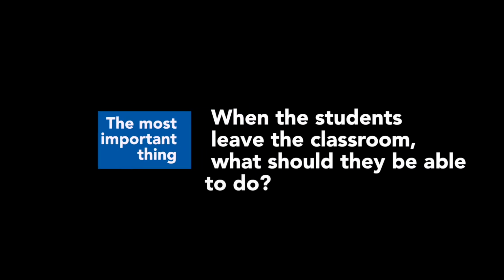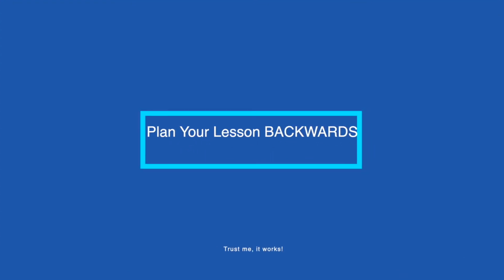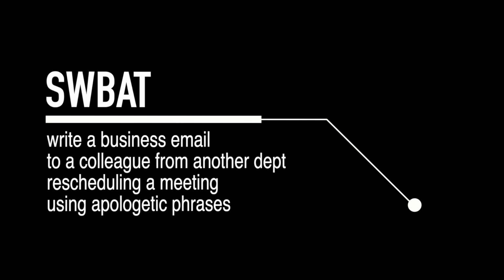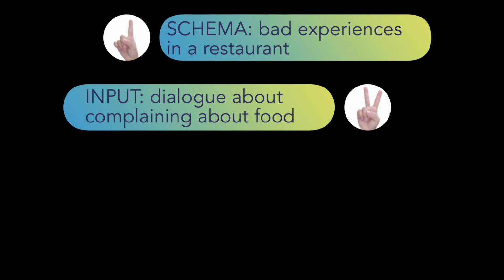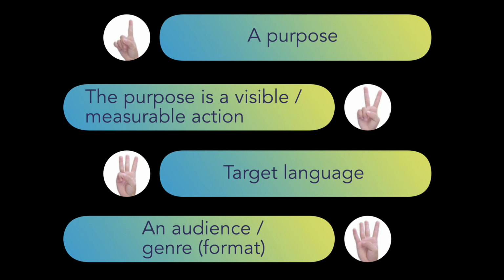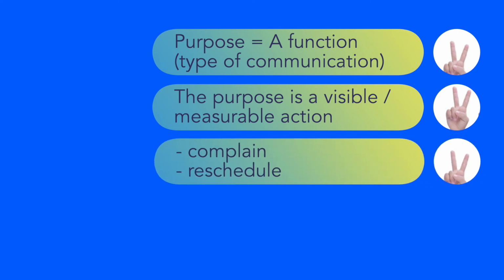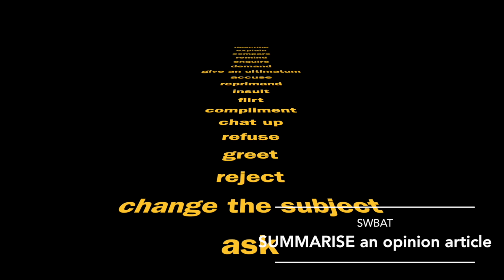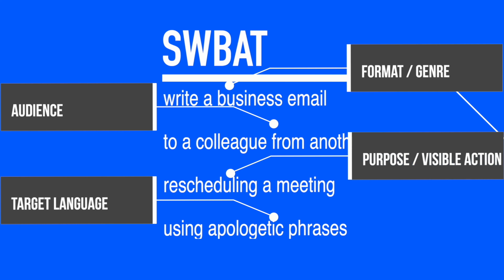ESL / EFL Lesson Planning 01 - The most useful way to plan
The easiest way to plan a lesson to ensure you stay on target and achieve what you want students to achieve!